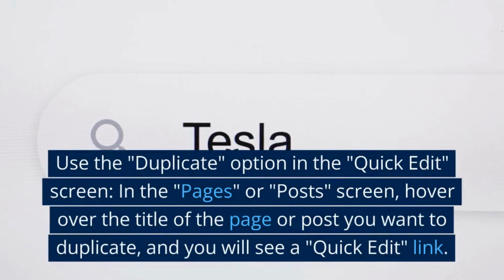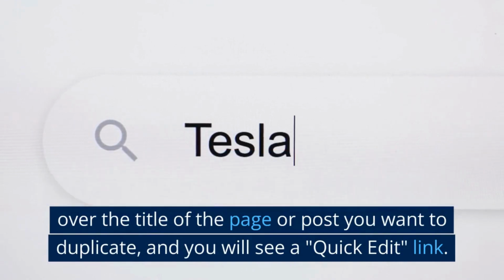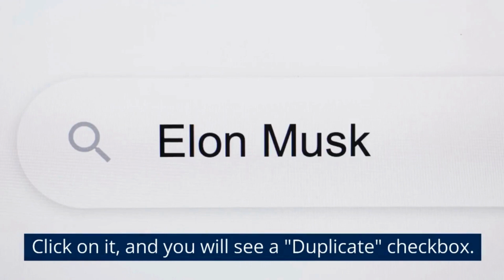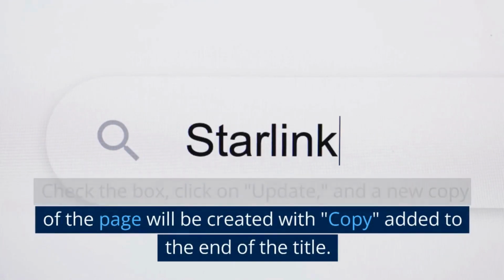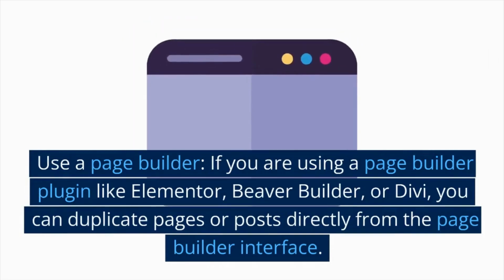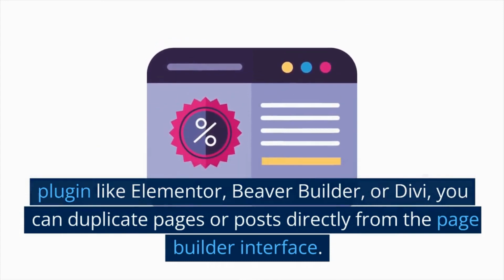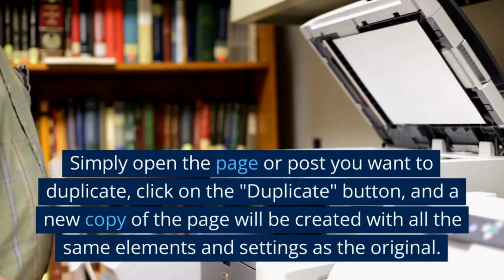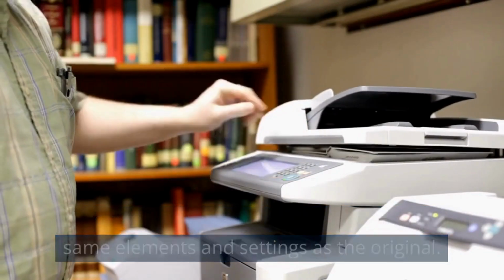How to Duplicate Page Or Post in WordPress 2023 | Duplicate your Page In WordPress Tutorial